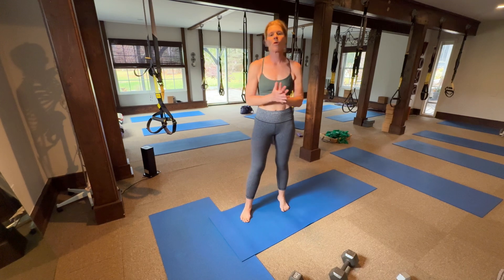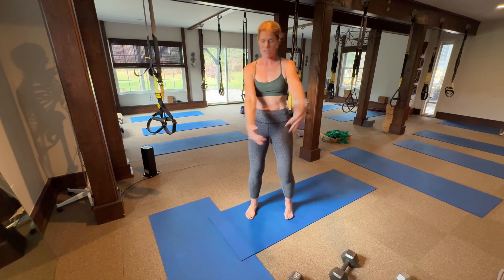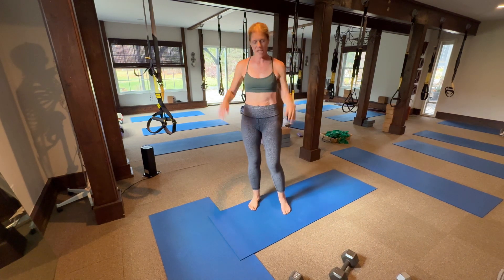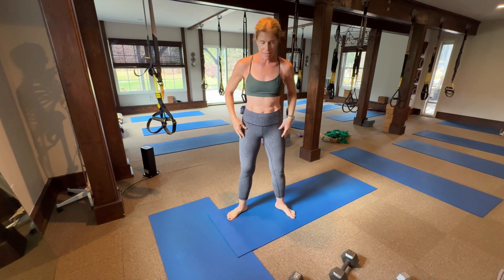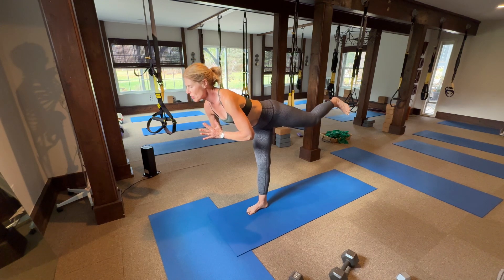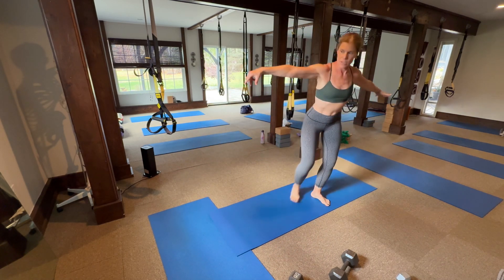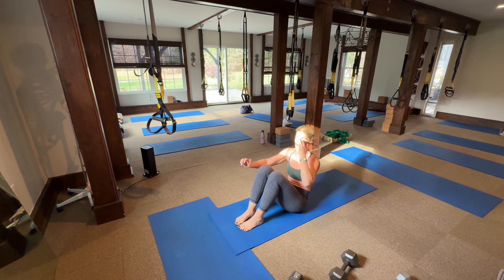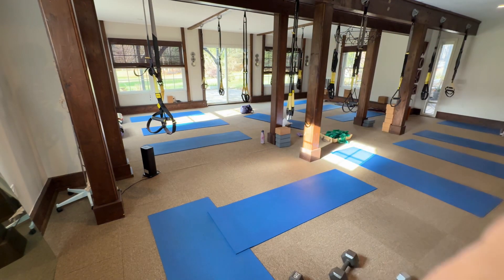Quick 10 minute - Arms, Legs, Hips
Quick warm up for entire body tone arms, legs, hips - NO EQUIPMENT NEEDED.